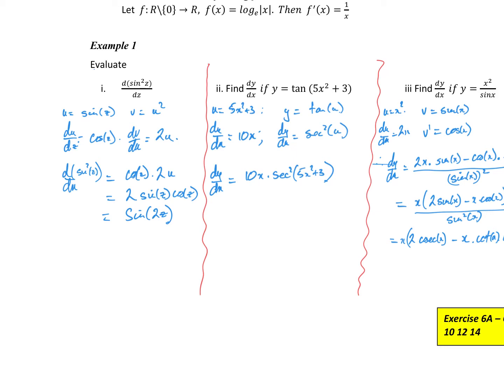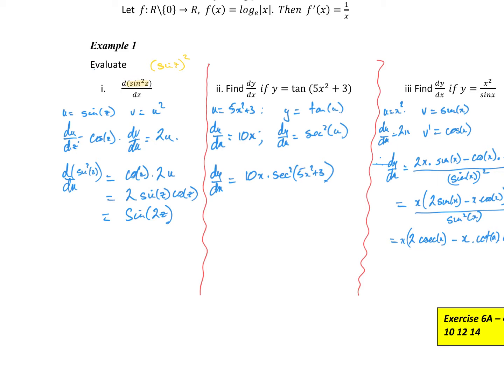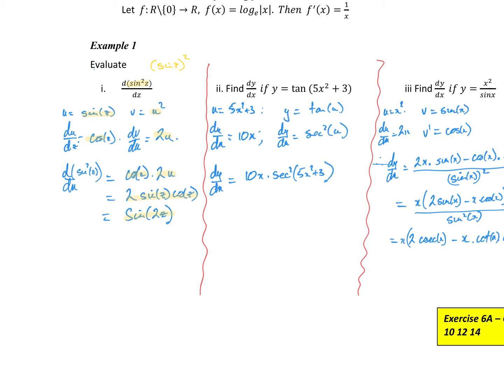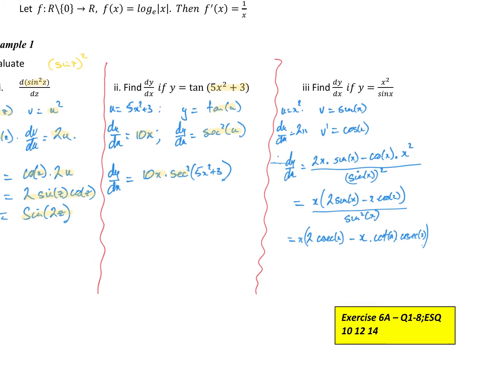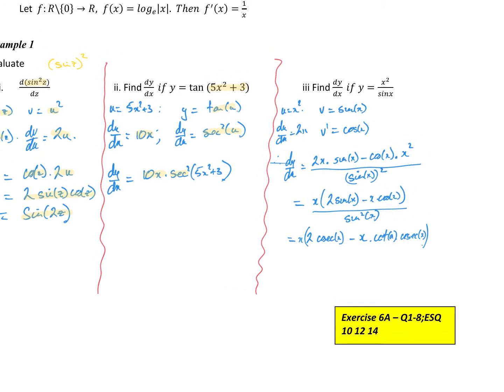4 Differentiation Ch 6A